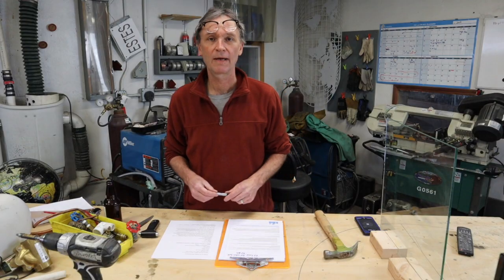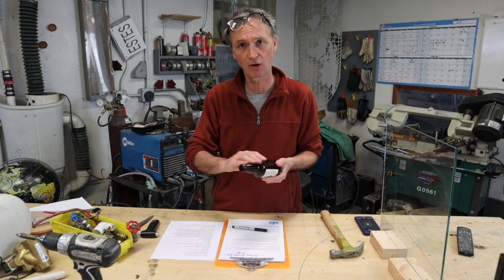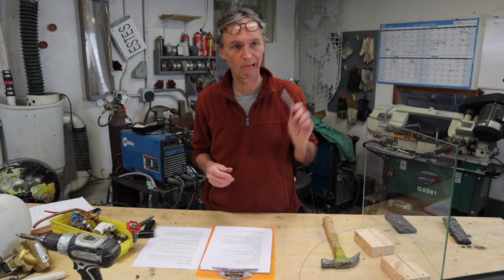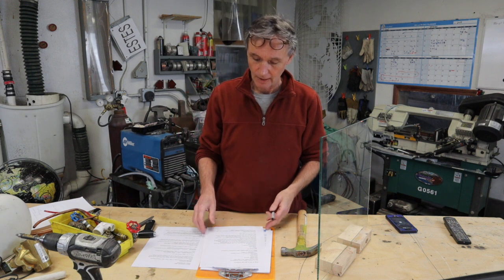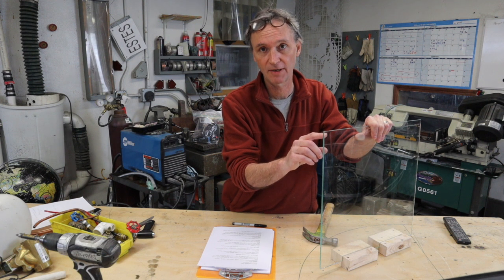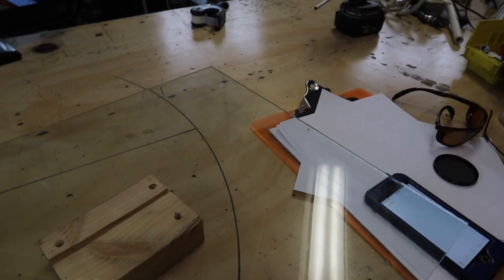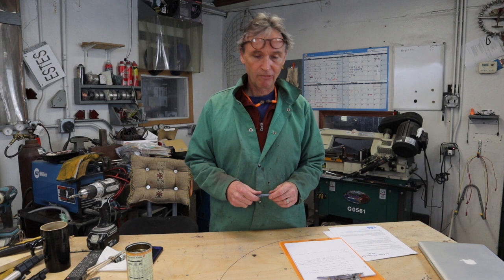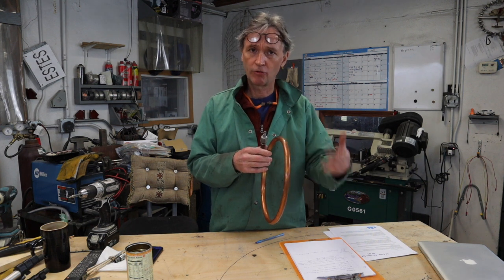Breaking Glass for Special Effects (FX)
An unusual lecture and demonstration of some of the more interesting ways to break glass for TV/Movies etc. Course is CINE 466-01 at Columbia College Chicago - Remote Learning Spring 2020
Matt Binns presiding.

You are hereby notified that the techniques displayed in this online course are performed by professionals in controlled environments, such as the MPC studio or their own workshops. Do not attempt to duplicate, re-create, or perform the same or similar techniques at home without instructor supervision, as personal injury or property damage may result. The instructor of this course is not responsible for any such injury or damage by students attempting to practice these techniques without supervision outside of the MPC production design studio.